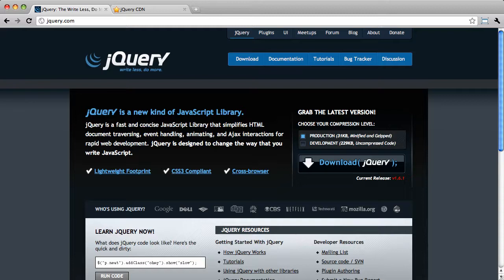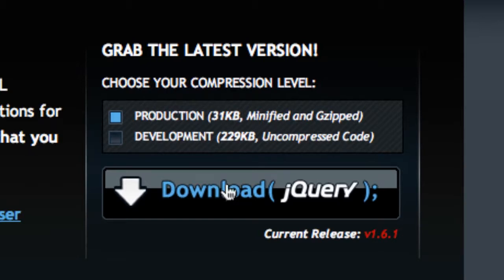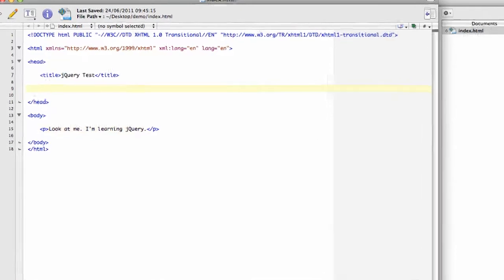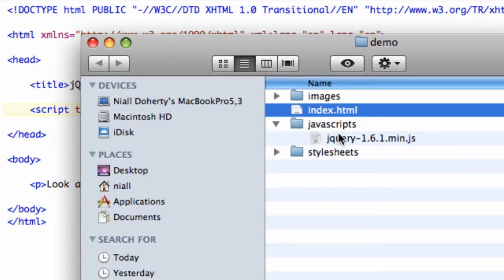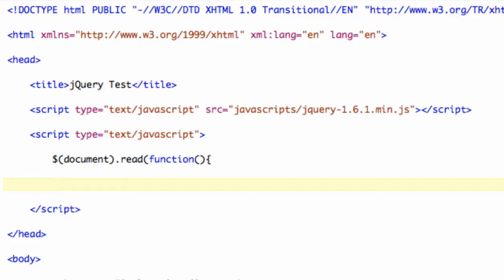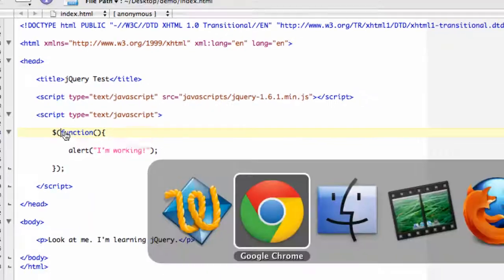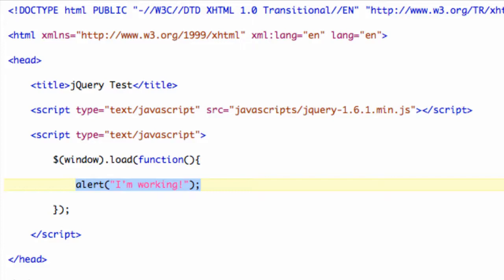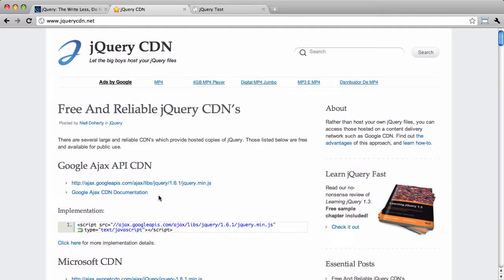Installing and Using jQuery - jQuery Tutorials for Beginners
[0:37] Folder structure I use for the demo
[1:00] Opening index.html in a text editor (I use TextWrangler. If you're on Windows, try Notepad++)
[1:37] Downloading jQuery, and the difference between production and development versions
[3:05] Calling the jQuery core file from index.html
[4:49] Writing a simple alert to confirm jQuery is working
[5:55] Fixing an error, and getting the alert working
[6:39] (document).ready alternatives
[7:10] When to use (window).load
[8:36] Using a jQuery CDN to host your core file (info and how-to on
[9:33] How to comment out a line of jQuery code